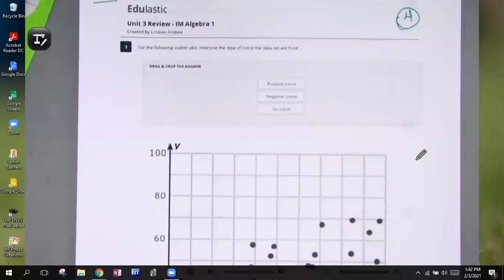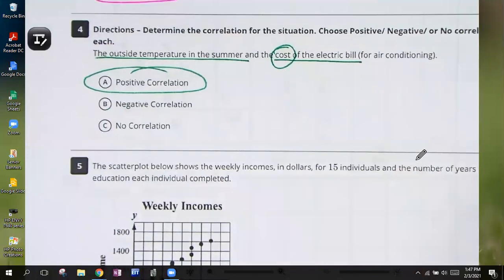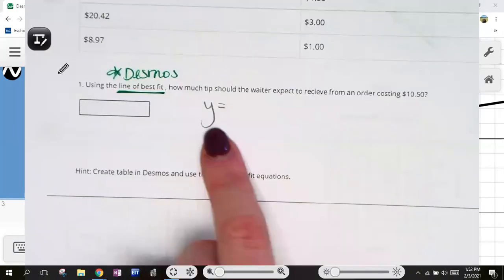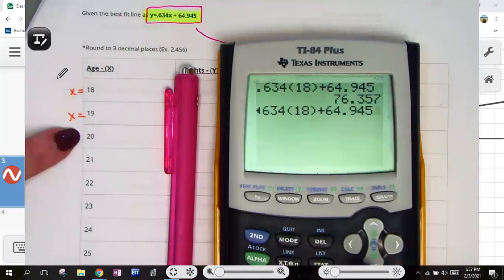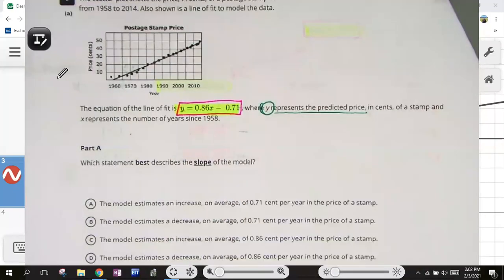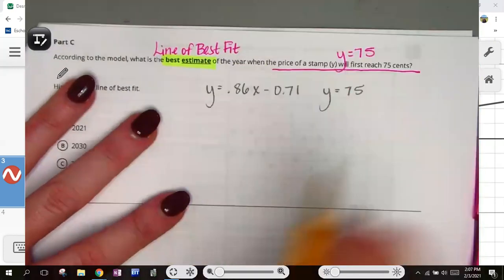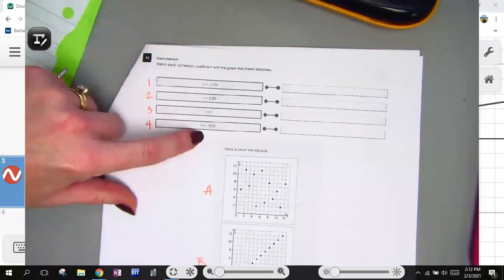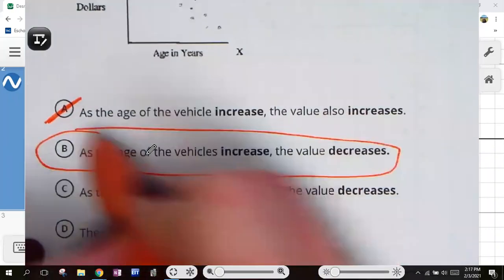Unit 3: Study Guide Review